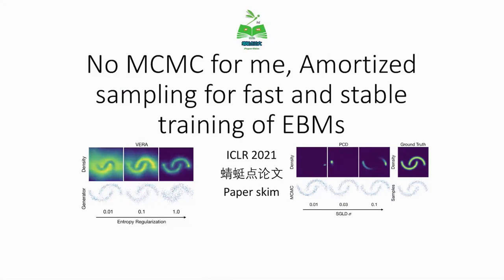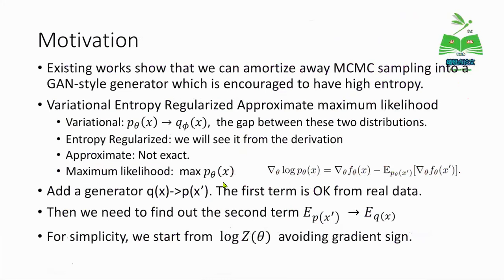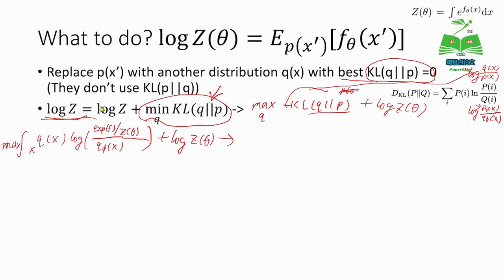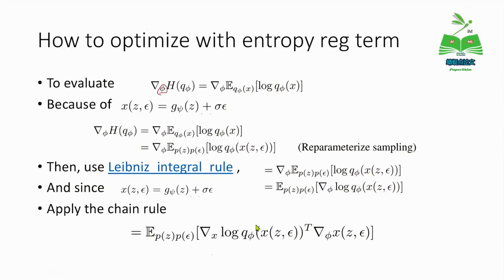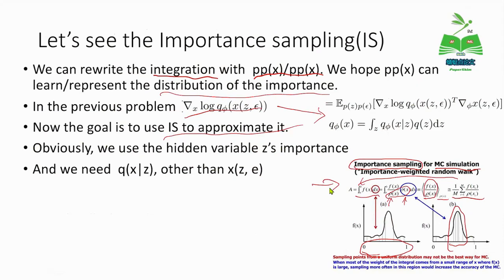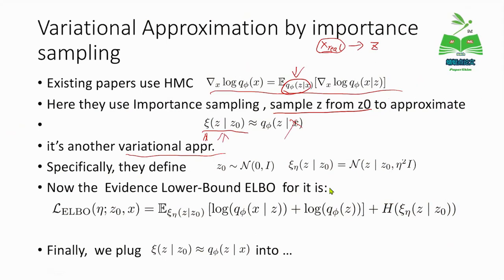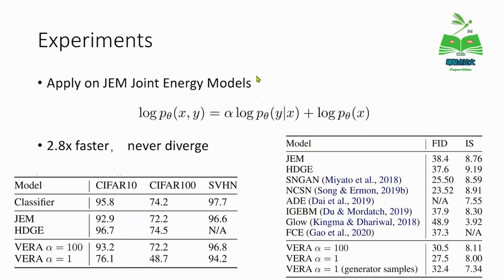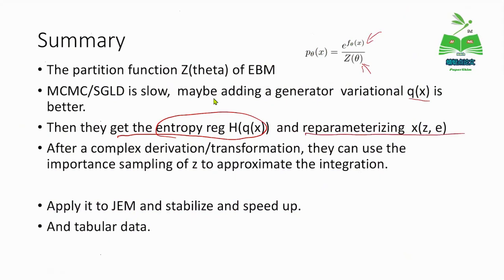[PaperSkimn] No MCMC for me, Amortized sampling for fast and stable training of EBMs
skim and skin.
1. Use a generator with a new distribution q(x) to replace MCMC/SGLD.
2. The variational approximation makes an entropy regularization term.
3. Estimation of the entropy requires reparameterizing and importance sampling.
4. the importance sampling uses another distribution to approximate.
Finally, they come up with the method  VERA.